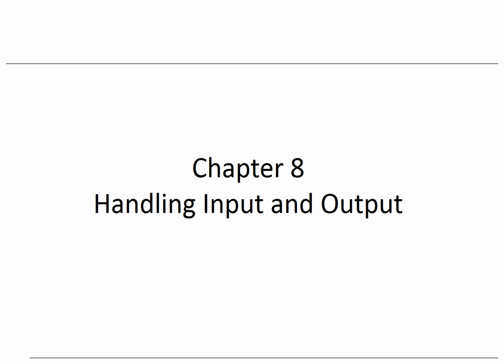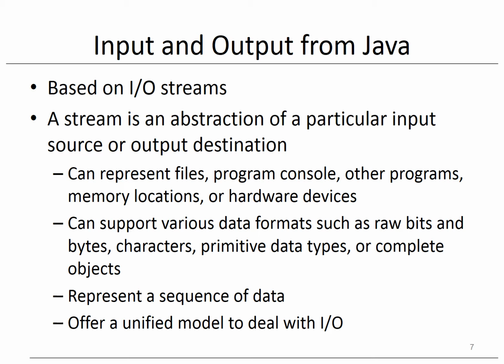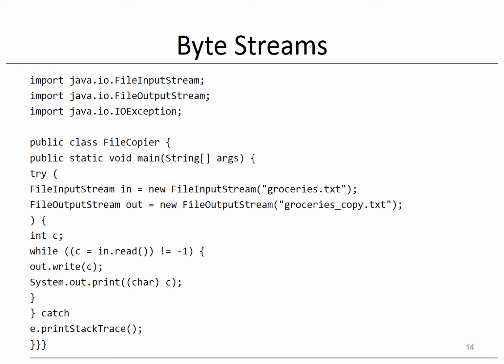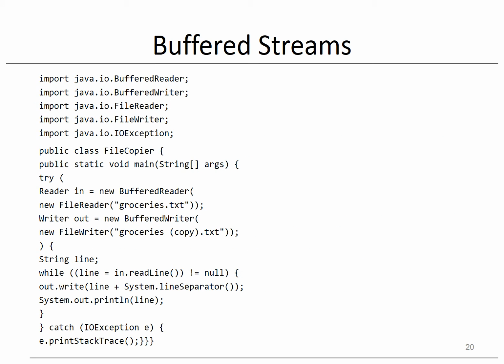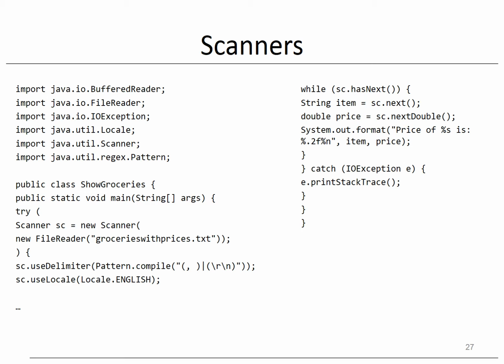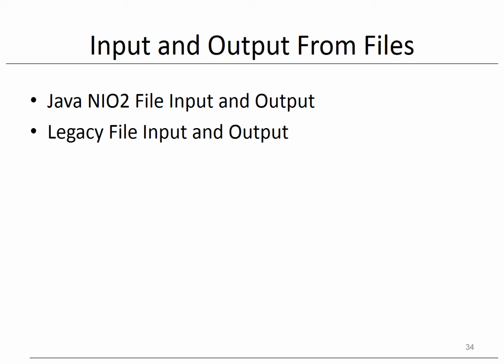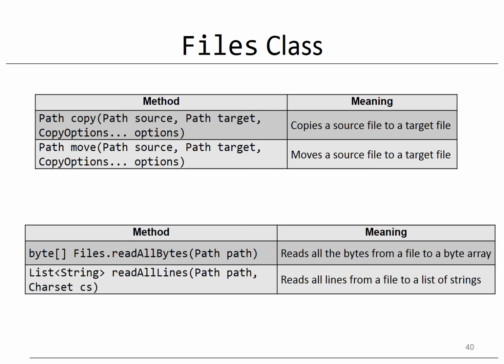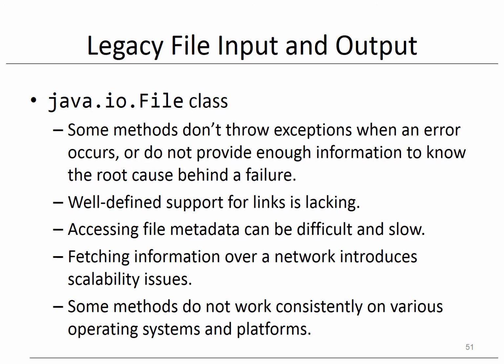Chapter 8 Handling Input and Output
In this chapter, we will discuss show to handle both input and output in Java.  Input refers to information that is provided to the program which will use it during its processing.  Output refers to information that the program provides to the outside world.  Both input and output can be stored in various formats.  In this chapter, we will primarily focus on the usage of files for this purpose.